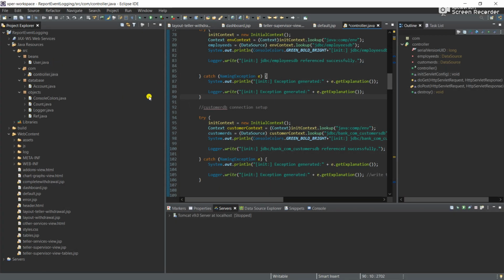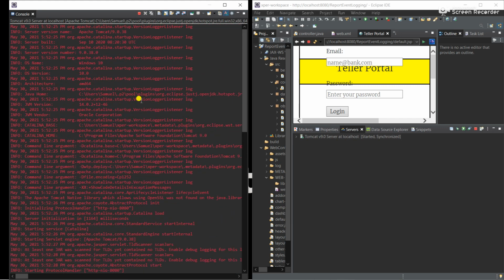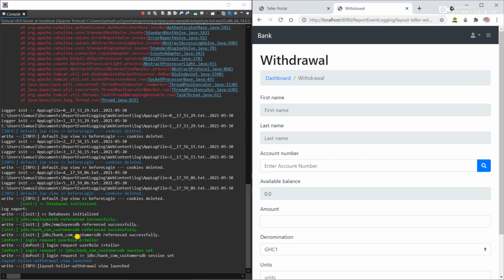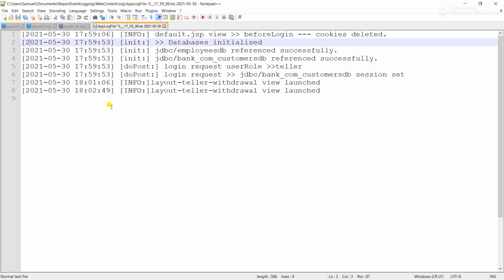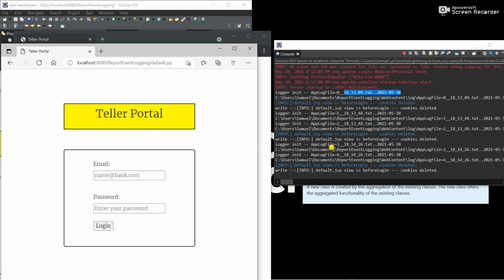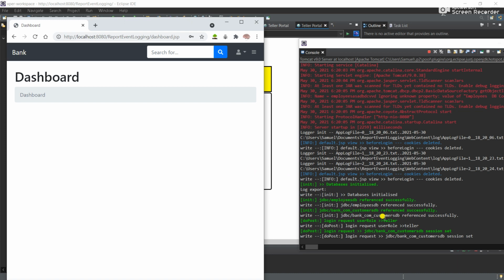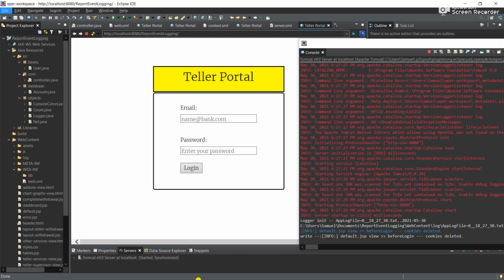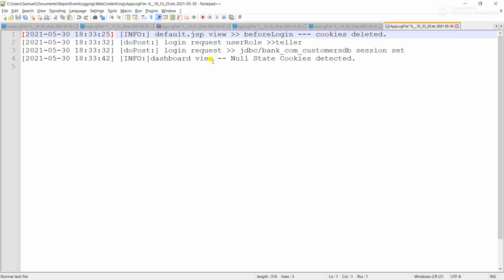Internal Bank Fraud - Technical Lemonade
The Last Episode on Internal Bank Fraud.
This episode dives into the logging activity working behind the scene of the Teller Portal Report Event Logging.
Spotlight on the teller role.

Length of the video is due to its exhaustive technical appreciation and understanding.
[Patience to Watch & Listen]

Breakdown as below:
09:51 - Console
11:23 - Console Logging
12:30 [START] - Console Logging activities
16:28 [INFO] - Console Logging with different colours.
19:10 [INFO] - Different Log Files: Application Logs, Fraud Logs
22:40 [INFO]  - Introspecting Application Logs with Notepad++
24:36 [INFO] - Introspecting Fraud Logs with Notepad++
29:41 [INFO] -Technically overwhelmed
30:30 [INFO] - Exceptions Logging.
39:10 [INFO] - write some code - exception logging.
43:07 [INFO] - Cookies
43:49 [INFO] - More on Cookies and Incognito Browsing
44:29 [INFO] - Incognito Browsing
45:00 [INFO] - Using Chrome Dev Tools for introspection.
49:00 [END] - The End.